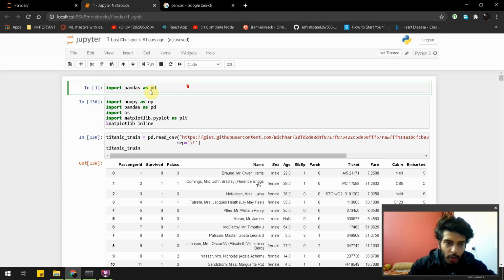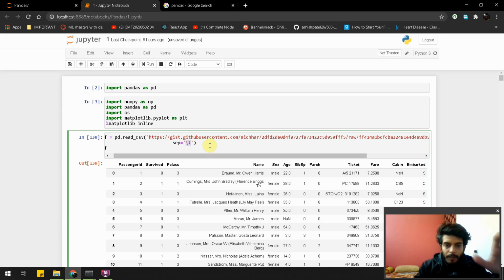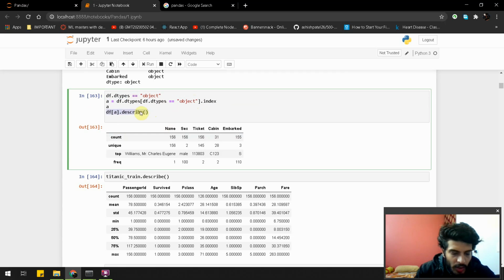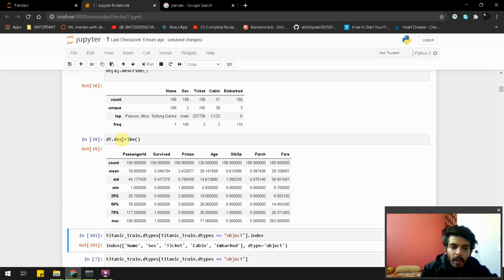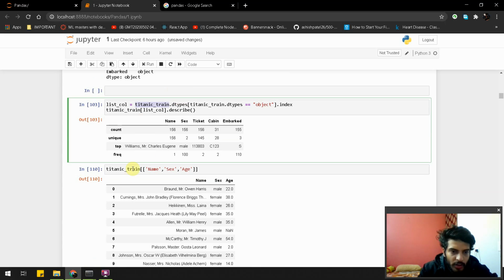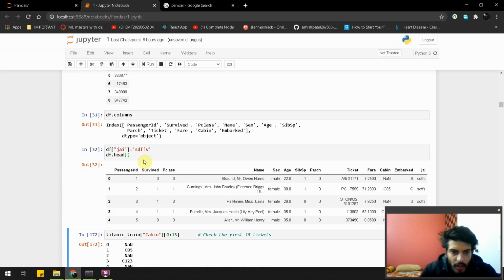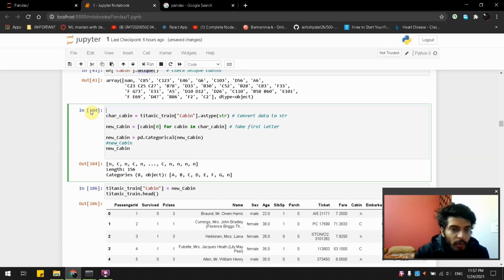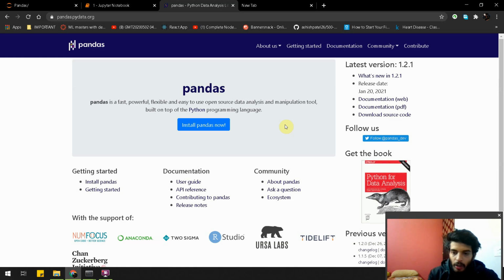Data science course | Tutorial no.5 on python for data science | Pandas Tutorial pt. 1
This is my YouTube channel where I explain various topics on machine learning, deep learning, and AI with many real-world problem scenarios. My main aim is to make everyone familiar of ML and AI.